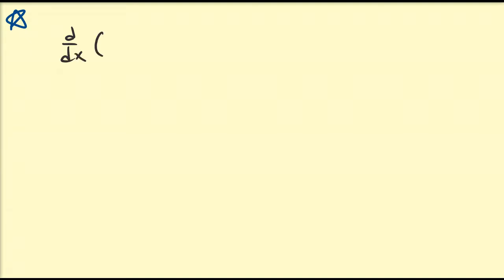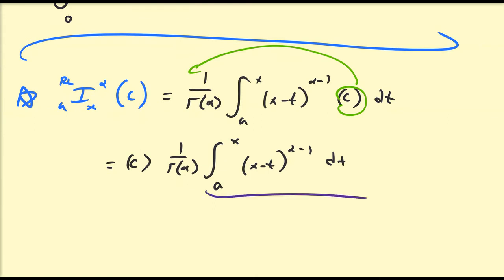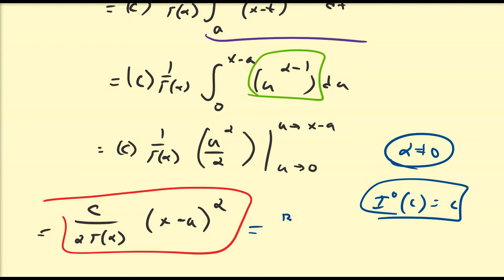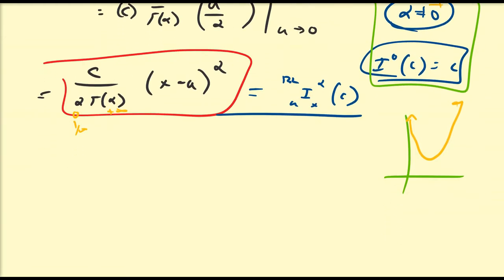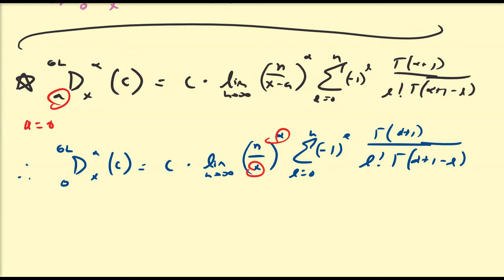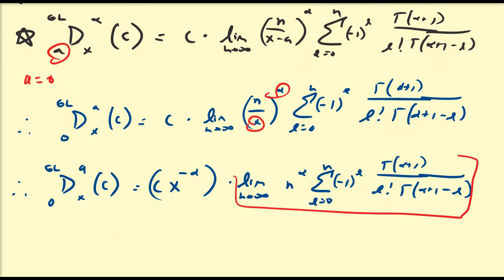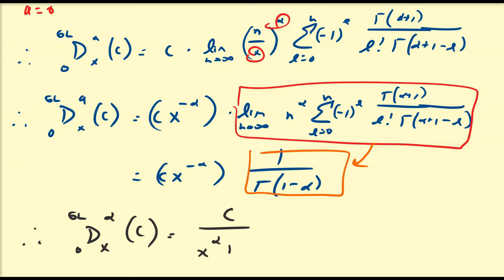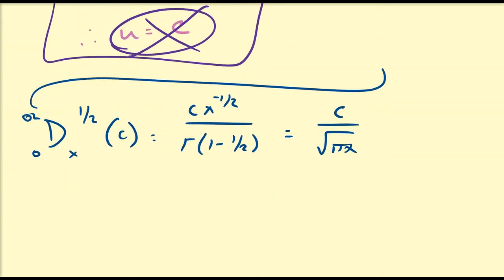(FC14) Differintegrals of Constants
In this video, we discuss the GL derivative and RL integral of constant formulas for arbitrary basepoint values, and discuss why the GL derivative of a constant gives a relationship that may seem a bit uneasy to some audiences.